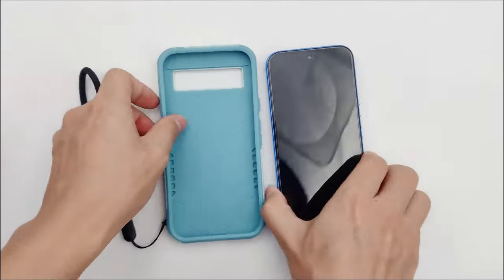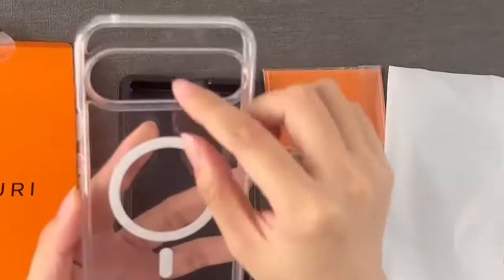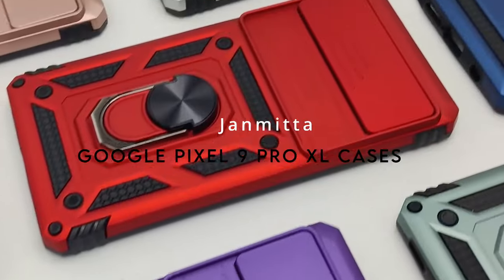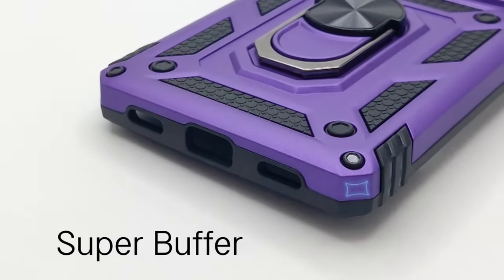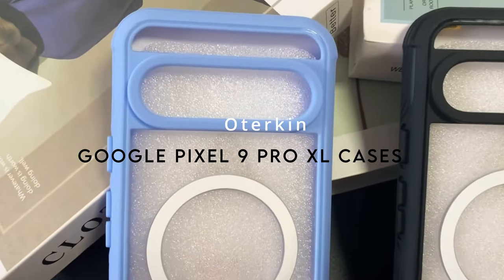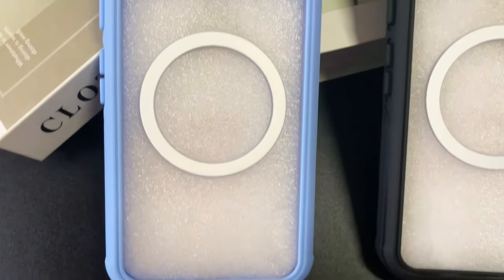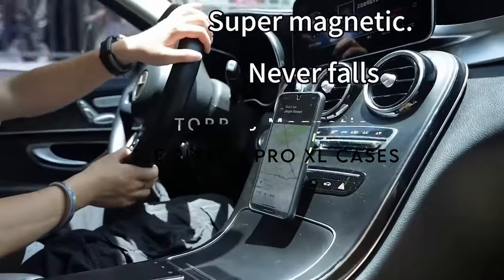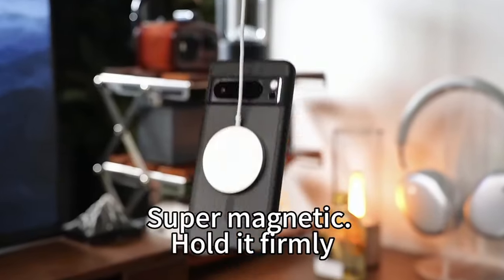Top 13 Best Google Pixel 9 & 9 Pro Cases [2025] ✅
Let's talk about the Best Google Pixel 9 & 9 Pro Cases. I have made a list of Best Google Pixel 9 & 9 Pro Cases which will help you decide which one to choose.

Quick Links: ✅✅✅

13: TAURI for Google Pixel 9 Case 0:46
12: Caseology Athlex 1:30
11: ottpluscase Magnetic 2:04
10: Janmitta Case 2:57
9: TORRAS Magnetic 4:14
8: Oterkin for Google Pixel 9 Case 5:19
7: Spigen Tough Armor Case 6:29
6: Crave Dual Guard 7:34
5: RMOCR Case 8:10
4: Spigen Liquid Air Case 9:26
3: TORRAS Magnetic Shockproof 10:30
2: DEERLAMN Case 11:36
1: Spigen Rugged Armor Case 12:45

I have prepared this video guide to Best Google Pixel 9 & 9 Pro Cases to give you the ins and outs to help you make the right choice. So let's get started.